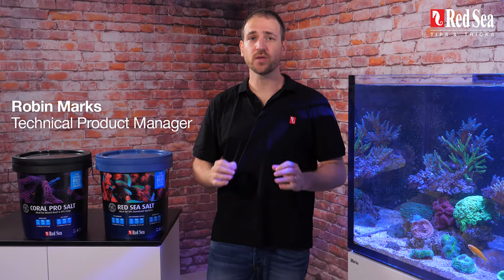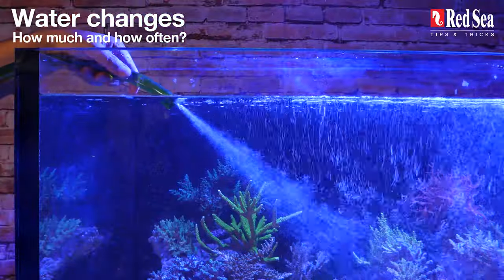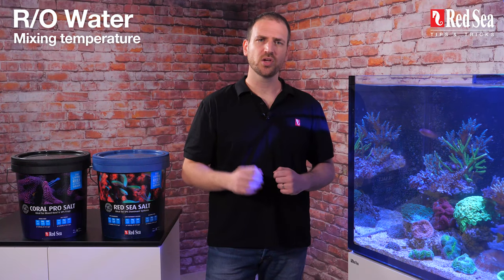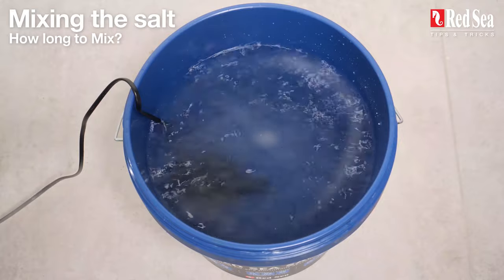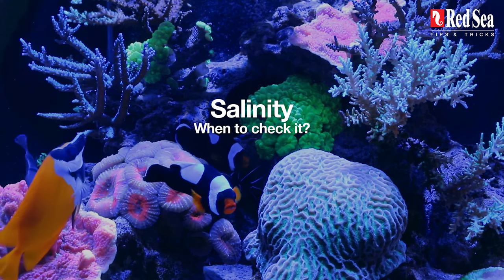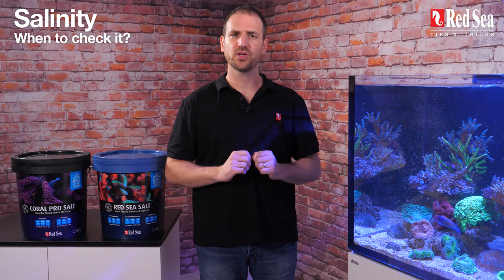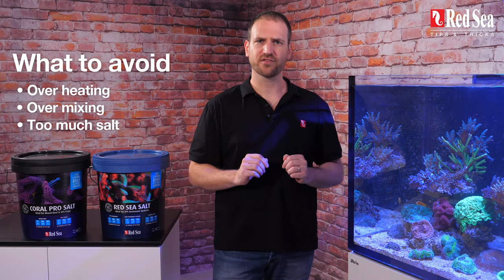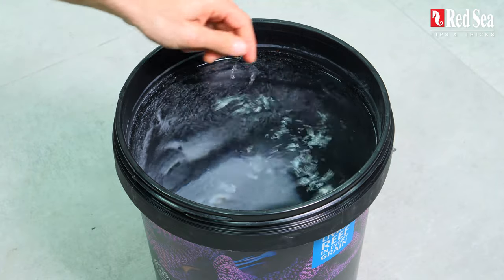How to mix perfect seawater from Red Sea Salts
If you want to mix perfect seawater, watch and learn

This Tips & Tricks video will provide you with great practical advice on how to ensure a consistent and perfect mix every time while addressing some common issues and misconceptions:

00:21 - Water changes – how much and how often?
00:37 - R/O water – is it a must?
00:46 - R/O water – what’s the right mixing temperature?
01:05 - Mixing the salt – which goes first, the salt or the water?
01:18 - Mixing the salt – How long to mix the mix?
01:32 - Salinity – how to check it?
01:56 - Salinity – when to check it?
02:16 - What’s the best way to store the mix?
02:48 - What’s the best way to store the unused salt?
03:00 - What to avoid?

If you want to find out what makes Red Sea salts so unique, check out our Salts video and discover some interesting facts

If you want to take your salt mastery to the next level, check out MyRecipe Wizard, our new tool for figuring out the optimal salt and best supplements for your tank